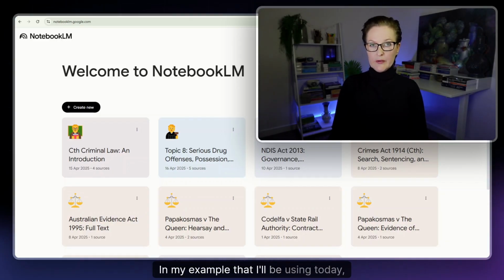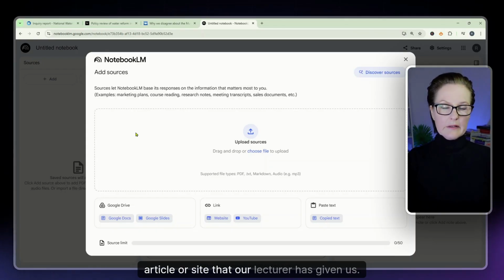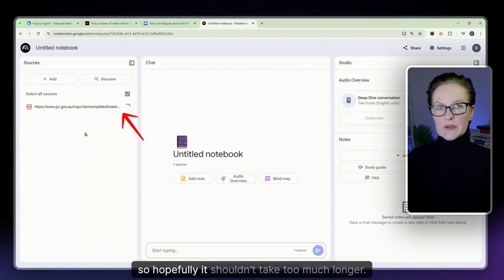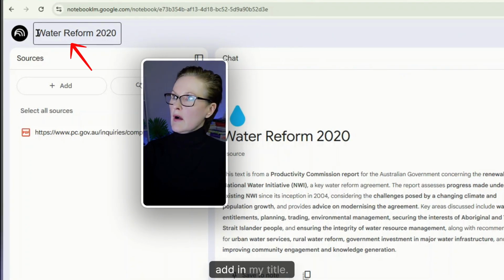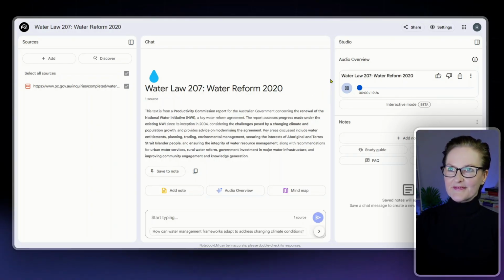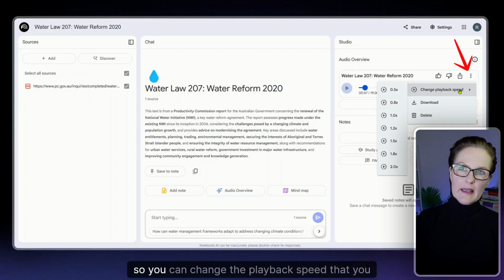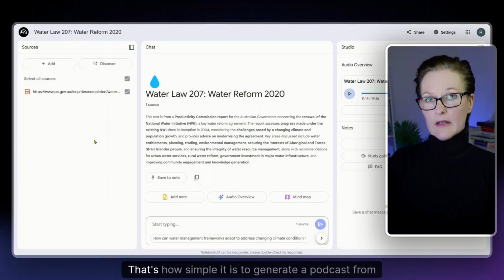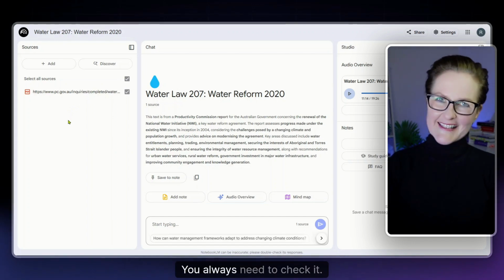How to Convert Study Material to a Podcast Fast with AI (NotebookLM)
🎧 Want to listen to your study notes like a podcast? In this video, I’ll show you how to convert your study material into audio using NotebookLM, so you can revise while commuting, walking or doing chores etc.  This is a perfect technique for law students, mature-age students, and anyone balancing work and study who wants to study smarter, not harder.
🎓 Real-world law school example included